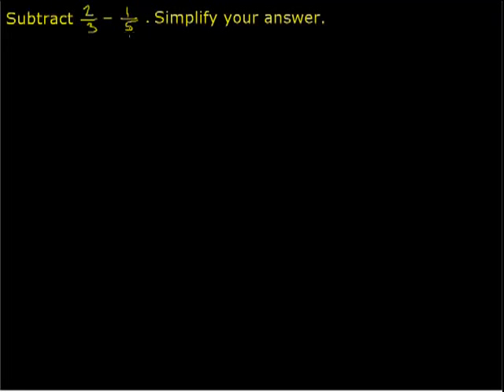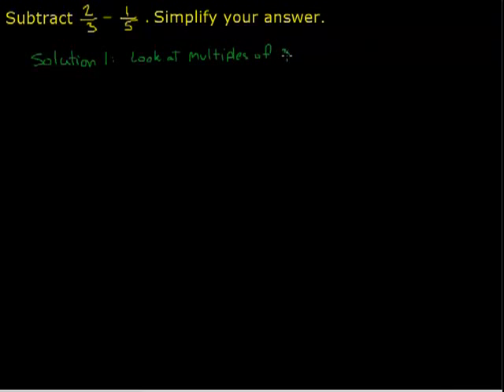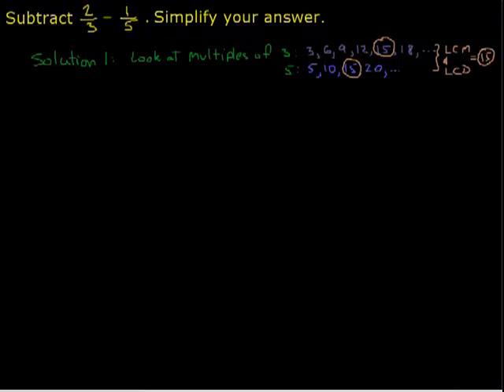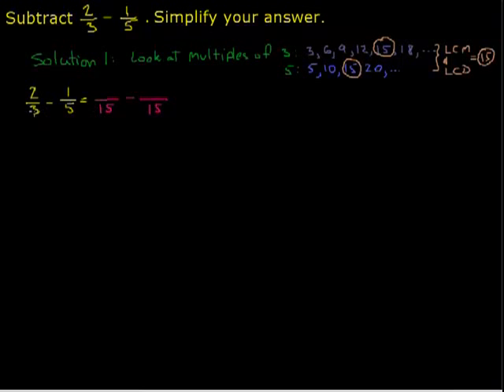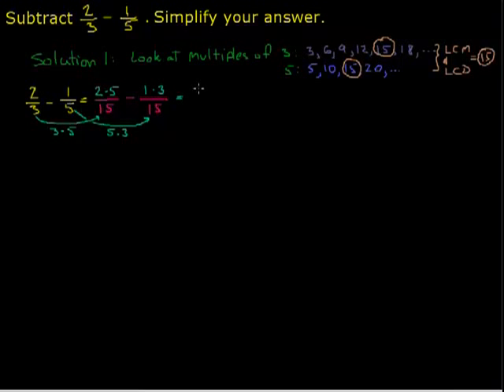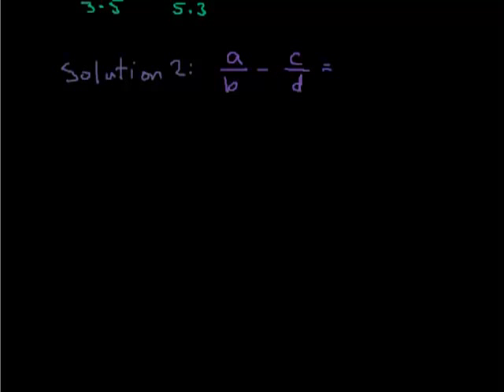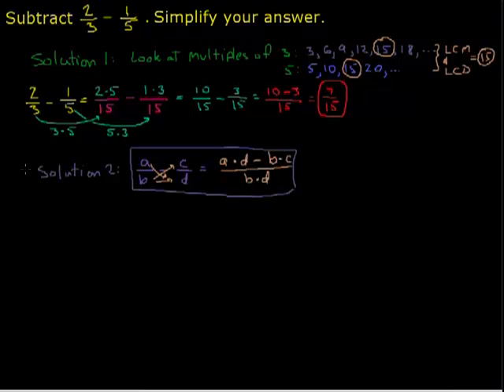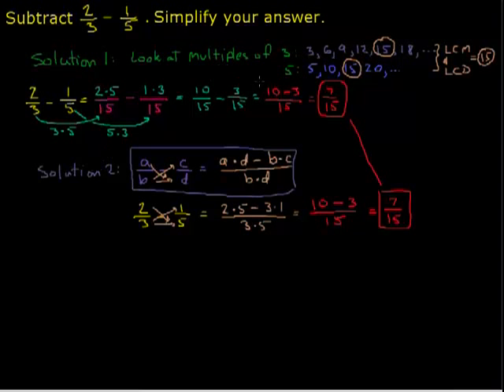Subtracting Fractions with UNLIKE Denominators